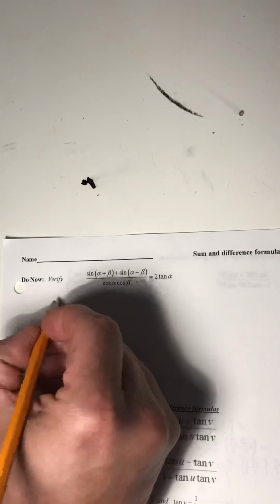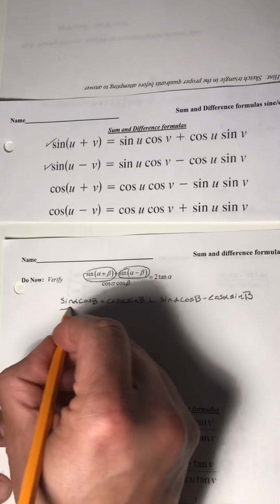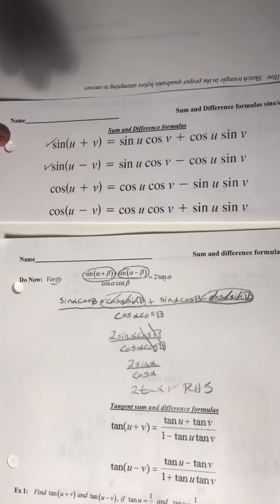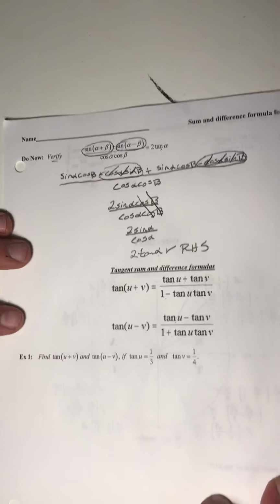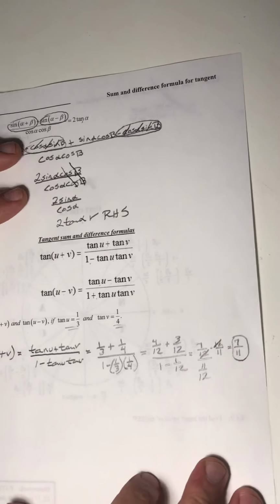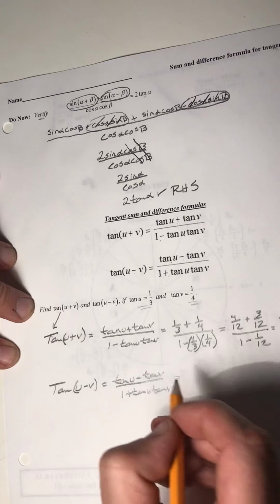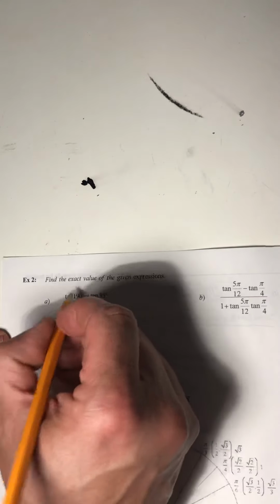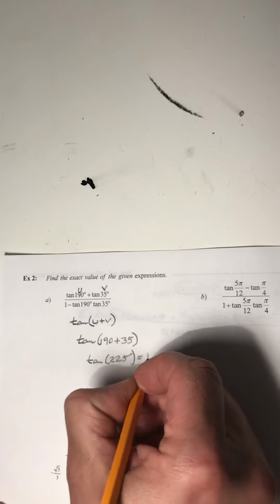March 19 th ,2020 lesson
Sum and difference formulas for tan